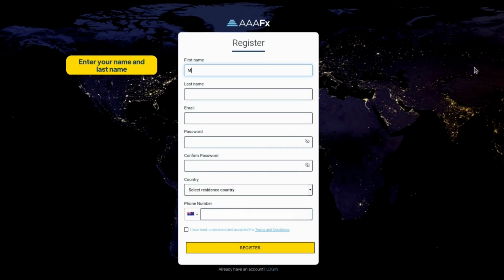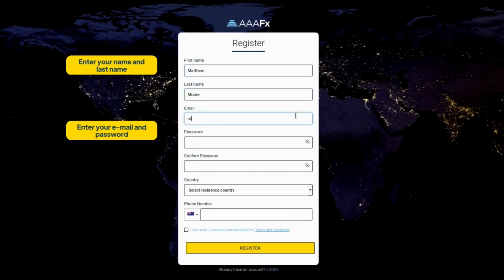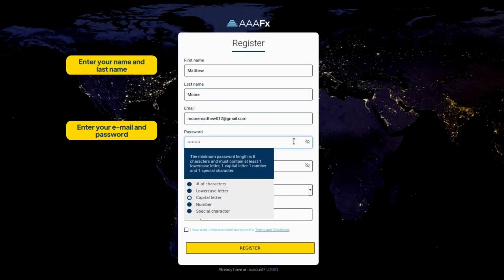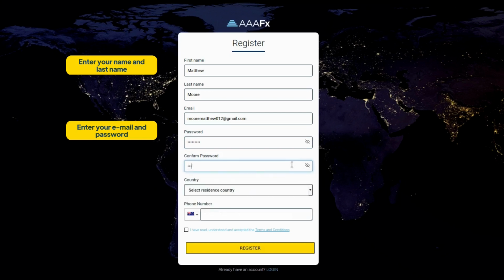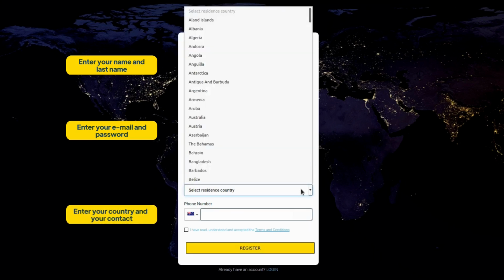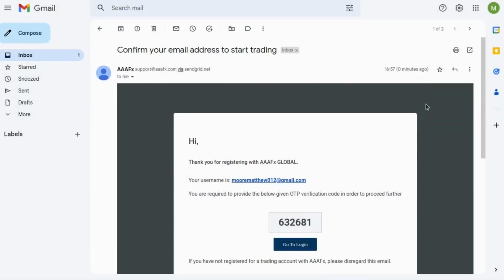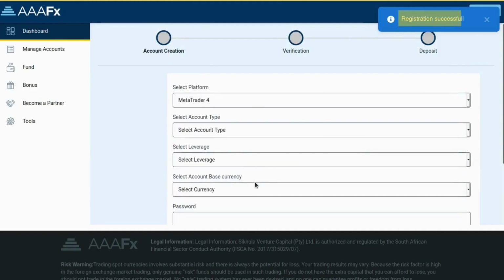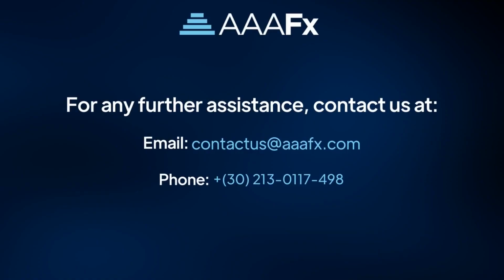How to register with AAAFx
In this tutorial video, we will learn how to register with AAAFx.